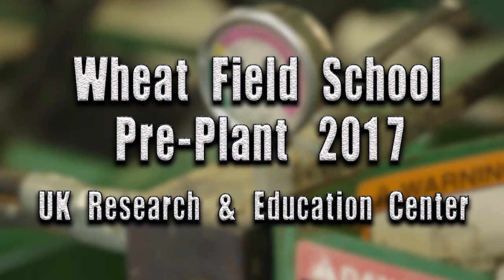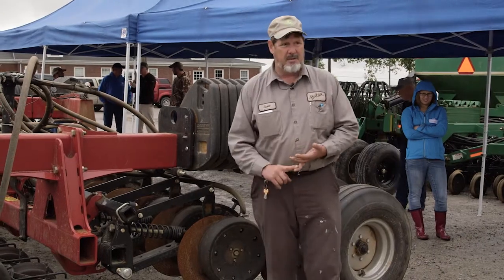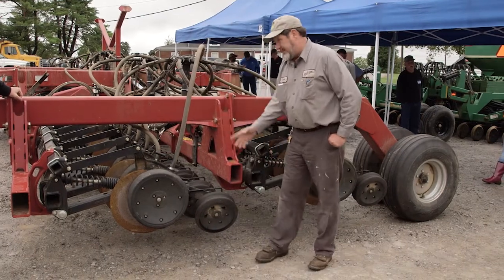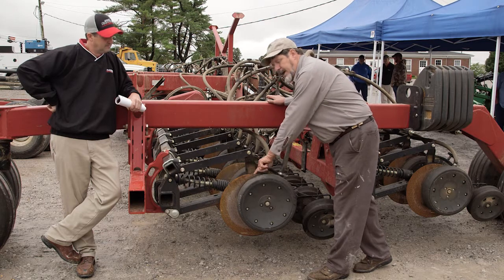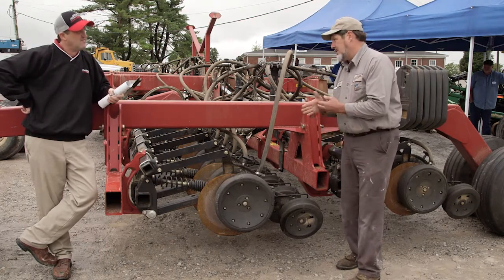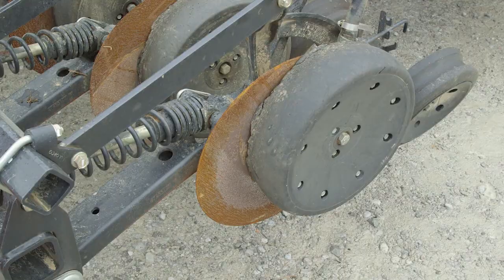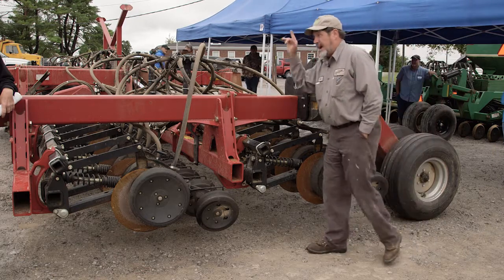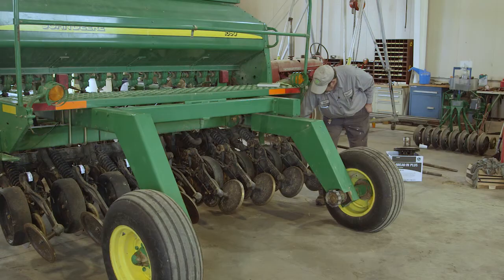Seed Drill Calibration Technicals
At the 2017 Wheat Field School pre plant event, Scott Mackey , field technician for Hutson Inc. , expands on seed drill calibration.
Mackey reminds farmers to be aware of seeds per pound, seed size, target populations, seed depth, seeding rates, seeds per acre, settings on drills, no-till vs conventional till, and hydraulics.